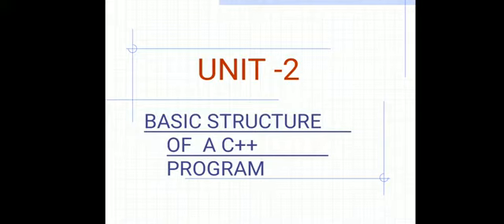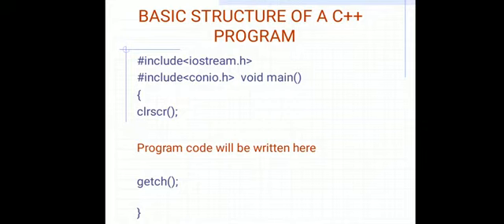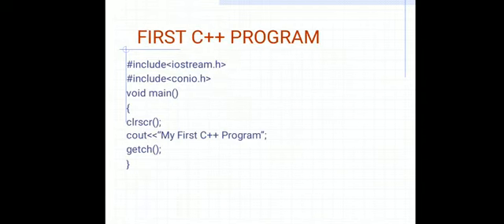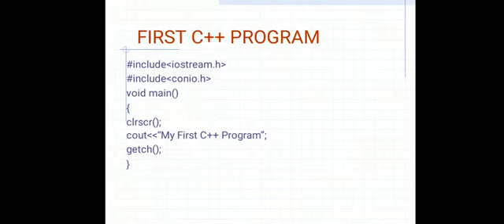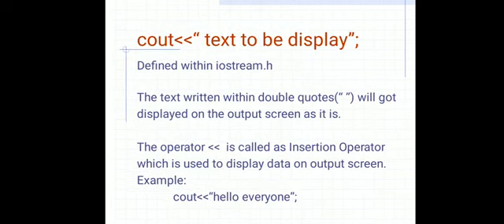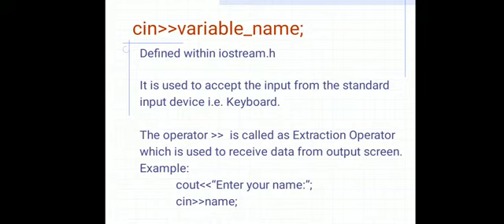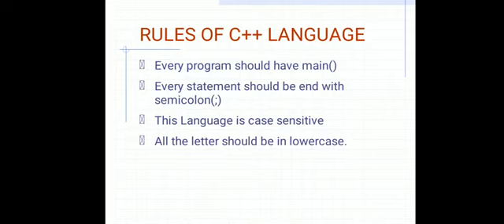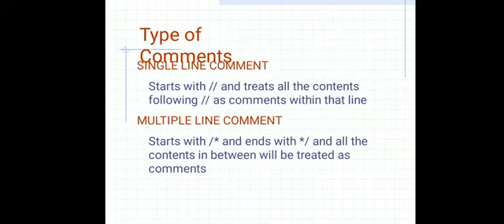OOP(22316) | Basic structure of C++ program